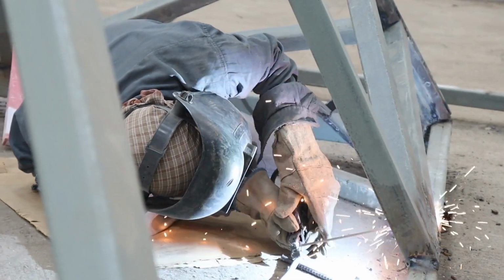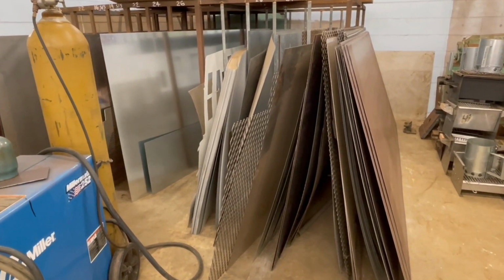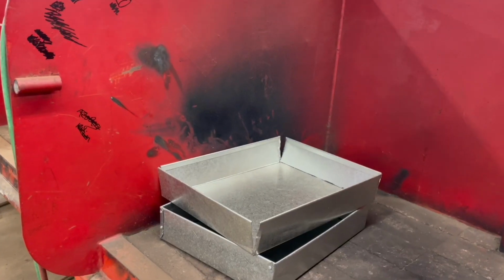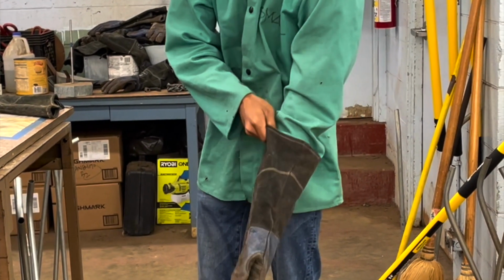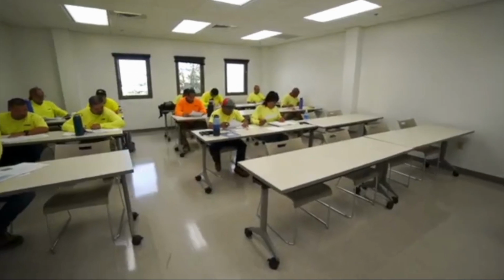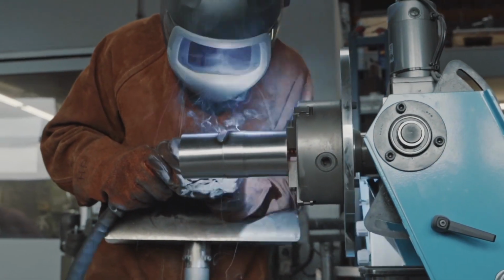Sparks Fly with HCATF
Welding is a critical skill in the construction industry, and HCATF is training the next generation of welders to master their craft. Through hands-on instruction and apprenticeship programs, our trainees gain the precision, technique, and safety knowledge needed for a successful career in welding. Watch to see how HCATF is shaping the future of skilled trades!